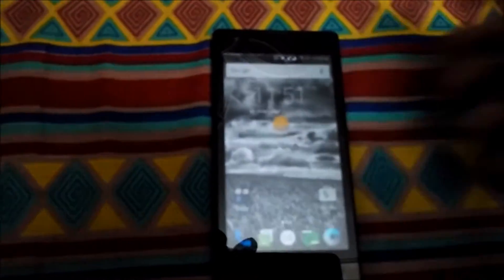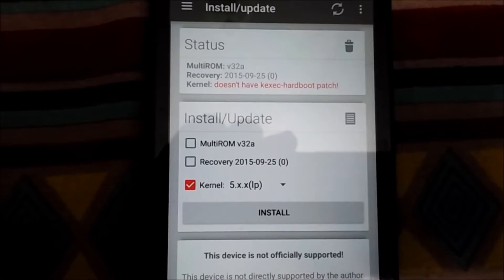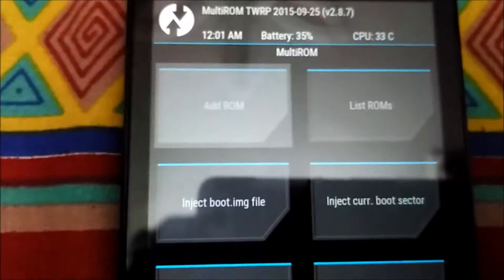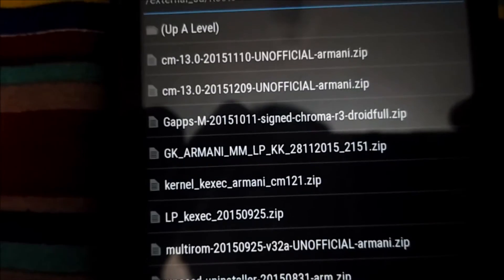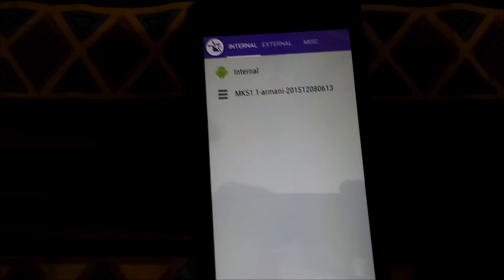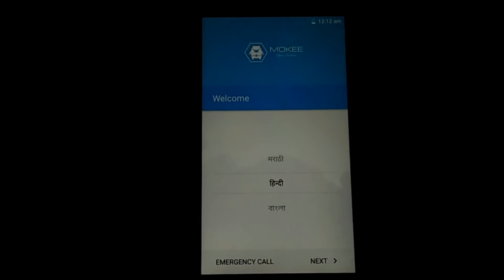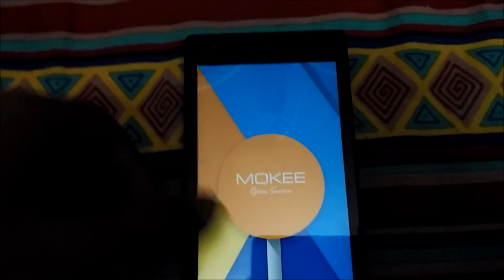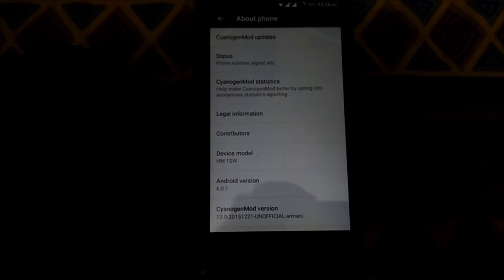How to Install MultiROM use MultiROM | Redmi 1S | Oth devices too | CM 13 | Mokee 51.1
Hi guys This is Technocraticides and today we are going to tell you how to install and use MultiRom. I have used Redmi 1S but other devices can too be used like Nexus 5,4,7  Moto E, Galaxy S4, etc..

You can install Android as primary (for example) Ubuntu Touch as ROM 2, Firefox OS as ROM 3, CM11 as ROM 4 and as many ROMs you want.

Things required for MultiROM:-
1. MultiROM Manager app from Google Play
2. A kernel with MultiROM support (For Redmi 1S only download God's Kernel

Things Required:-
1. Rooted Device
2. Battery more then 70%
3. Files above
4. The ROM(s) you want to install

Now after getting all this follow the video, and then sit back and relax!

If you have any queries then comment down and we'll solve your issue.